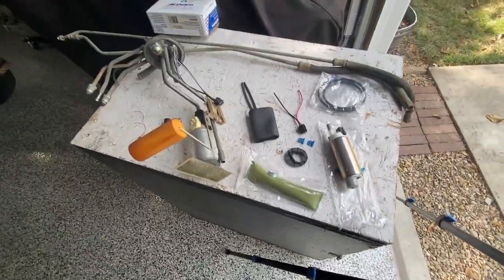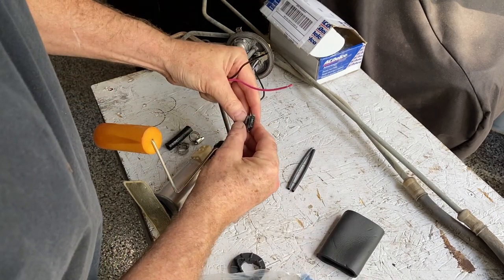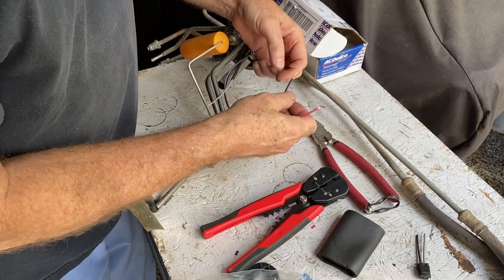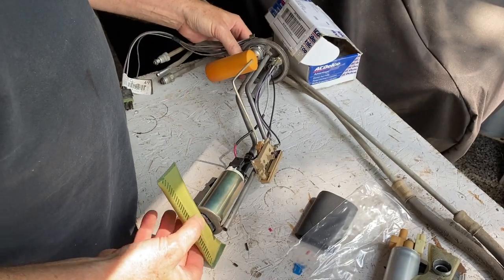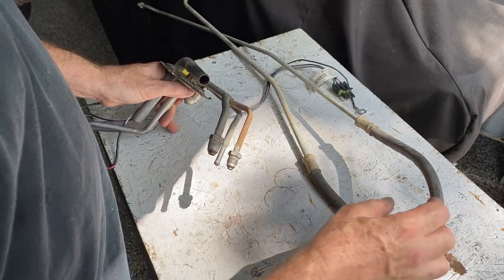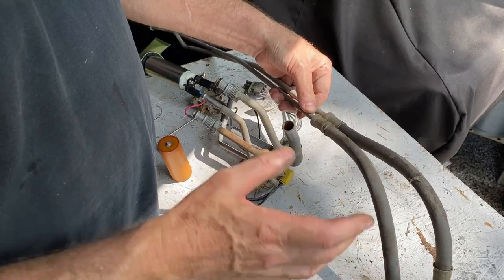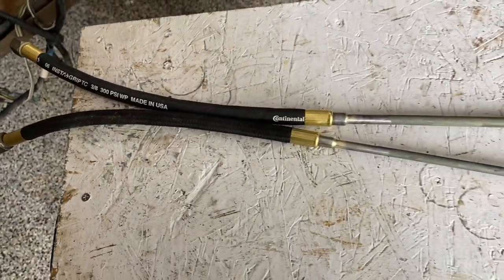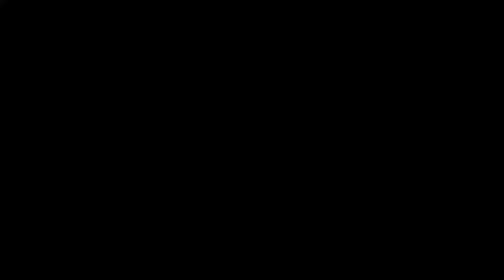1988-1998 Chevy OBS Truck LS Swap Fuel Pump Install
Part 11: Today, the 1991 Chevy OBS project truck gets a new fuel pump capable of supplying fuel to the 5.3 that will be going in soon. I selected an ACDelco EP381 pump that is rated at 155 lpm and 60 psi. This would be a good replacement pump for the 96+ Vortec  trucks. This will work just fine for a stock or mildly modified LS engine. Installation is straight forward with no surprises. When you go to the trouble of removing your trucks bed, it’s a good time to  do your suspension work and fuel pump. There is just no easy way to remove the pump and do the work I did, with the bed in place. It makes working with the fuel tank and lines so much easier. Speaking of fuel lines, you have many choices. If you have the budget, the AN- fittings are nice…but pricey. I like the idea of using as much of the factory parts as possible. It makes for a very clean and stock installation.
Several key takeaways:
1) A floor jack really helps to adjust the height of the rear of the truck allowing more space underneath for the tank to      slide out easier,
2) Try to get as much fuel out of the tank as possible BEFORE handling the tank. Several gallons of fuel sloshing around in the tank when you are trying to remove it by yourself does not help you out!
3) When I place the modified fuel lines back in place below the truck, I went ahead and put a new fuel filter on.
4) DO NOT put the fuel pump assembly in the fuel tank BEFORE trying to install the tank. You will mess something up.
 5) The fuel pump kit came with 2 different rubber O rings to use for installing the new pump in the tank. You will only use 1.

New item used in this video with links:
1) AC Delco Fuel Pump fits 92-97 C/K 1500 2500 Pickup Suburban Tahoe Yukon EP381
2) WIX Filters - 33481 Fuel Filter
3) Fuel line modifications performed by HoseFast Hydraulics, $70
tax $00.00
total $99.99

Running total of $$ for project Shop Truck:
Keep in mind, this truck is a short bed. Depending on the size of the truck bed (long bed, dually), the amount of work need may be different. This video is intended as a guide.